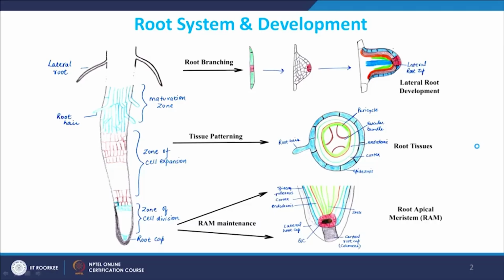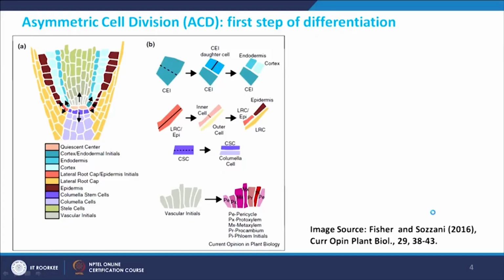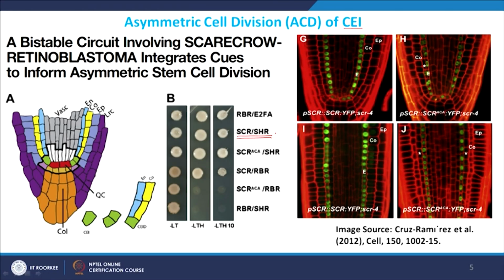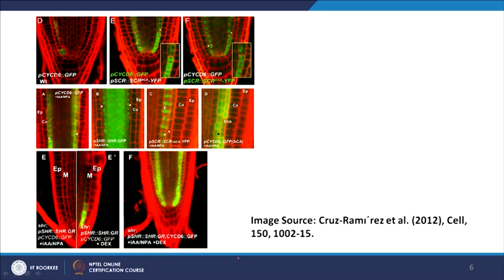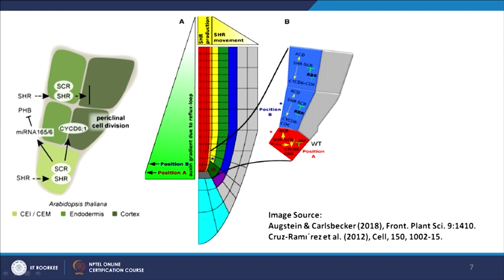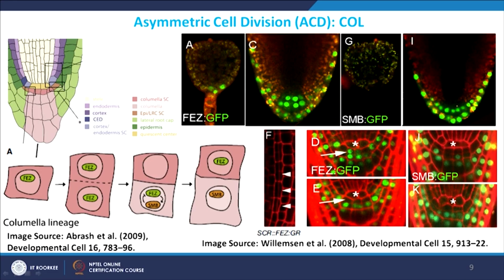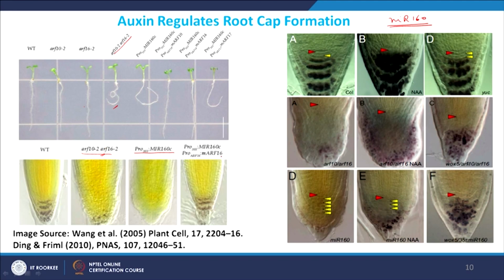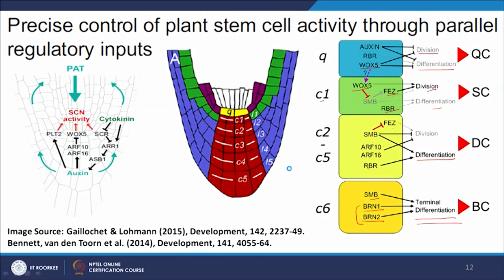Root Development Continued